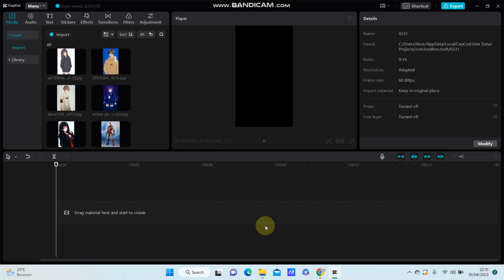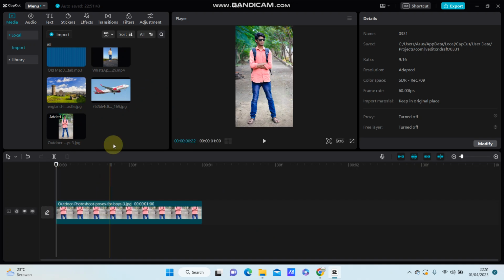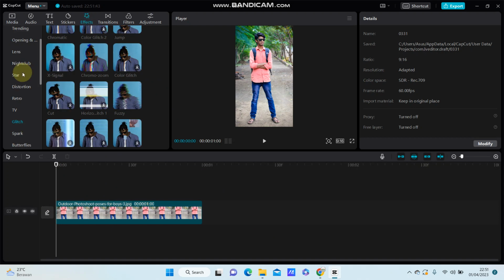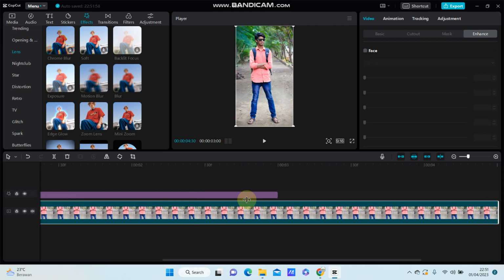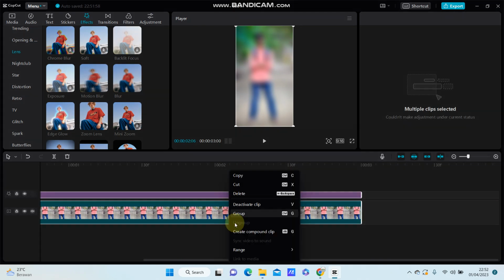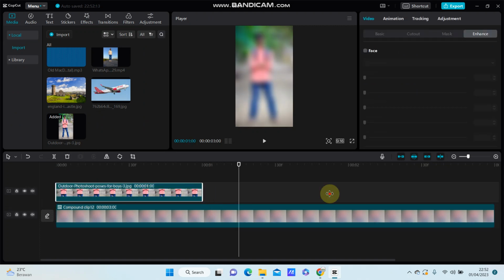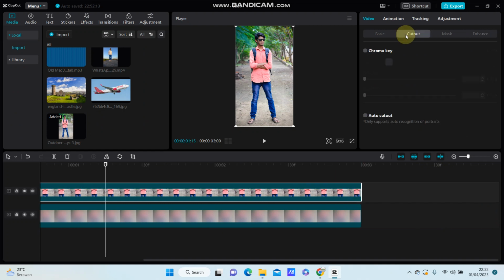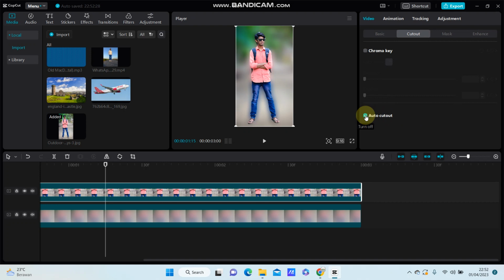CapCut PC Tips and Tricks! How You Can Make Blur on the Background Only in CapCut PC?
This tutorial will show you how you can Make Blur on the Background Only  in CapCut PC?